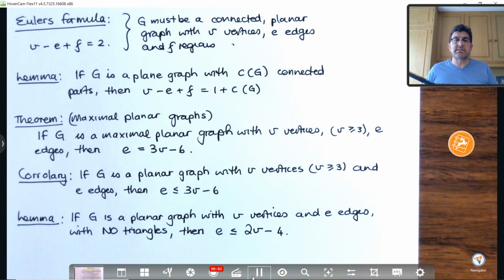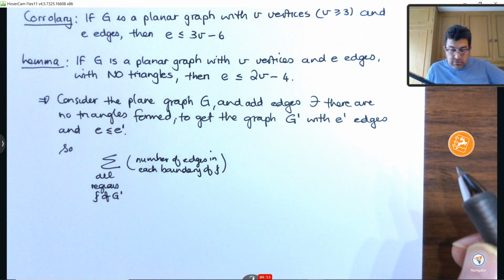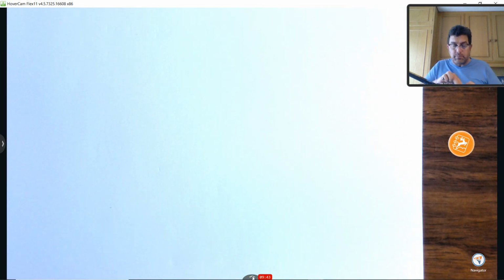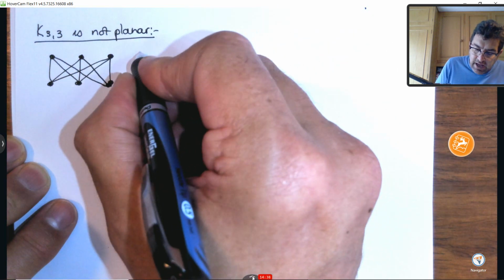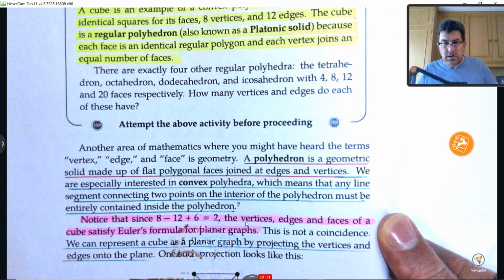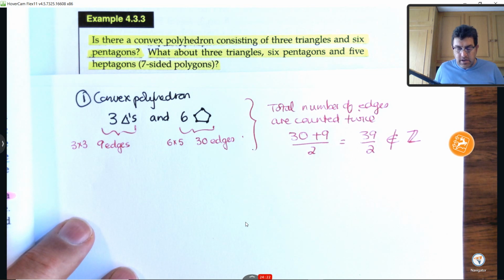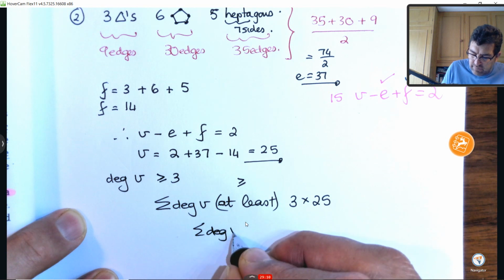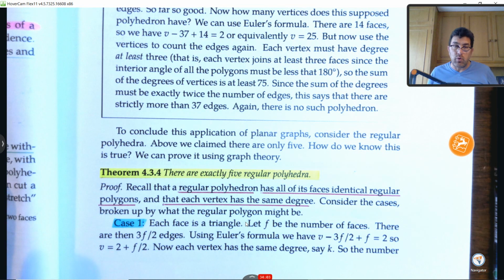4 10 Non Planar Graphs Polyhedra 1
We discuss Planar and non-planar graphs